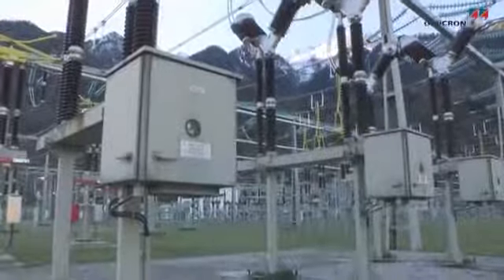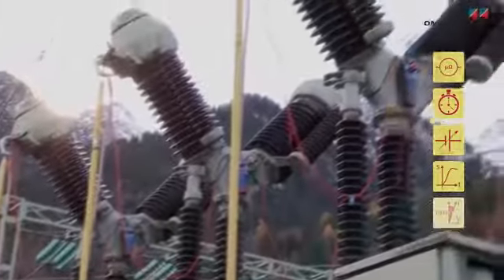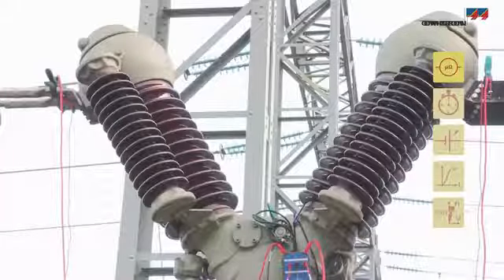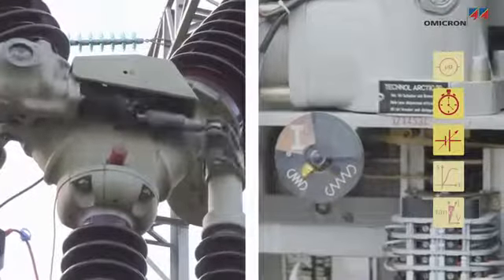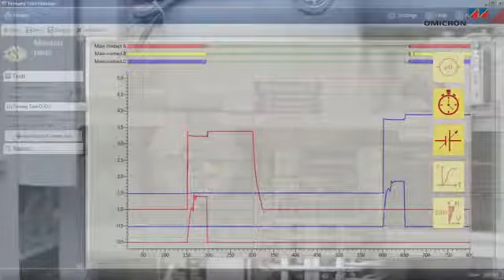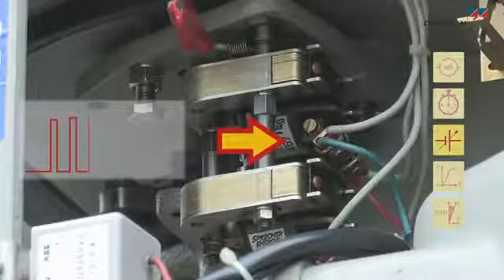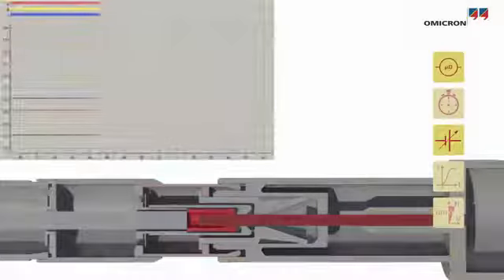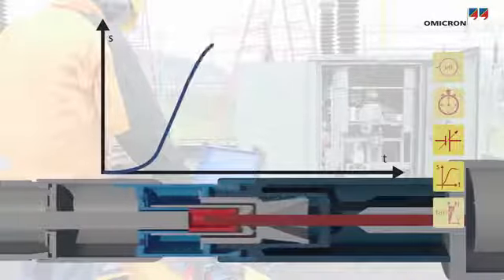test des disj HT